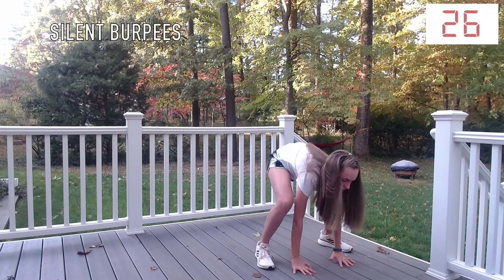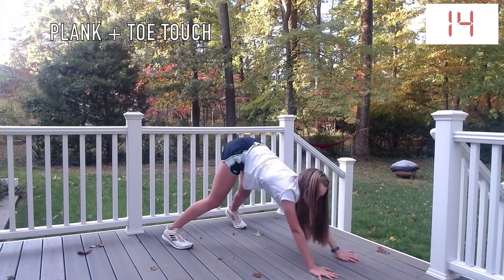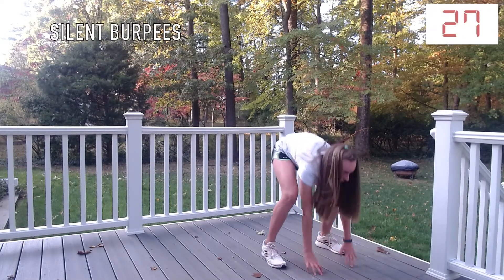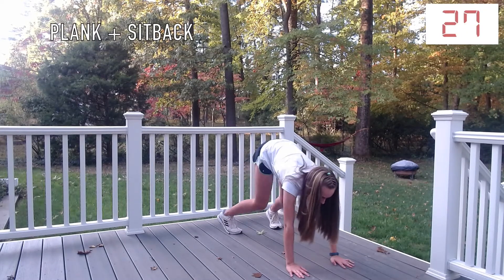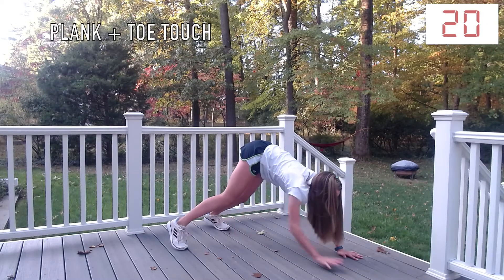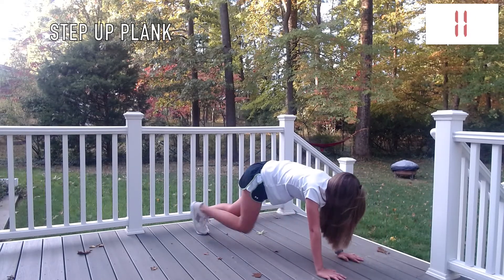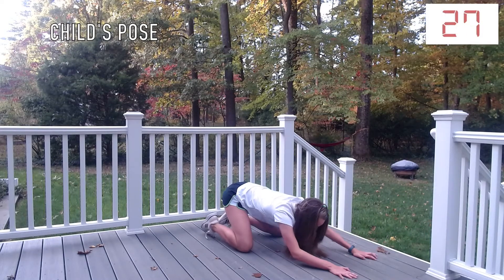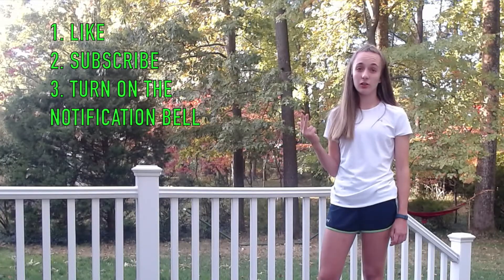10 Minute No Jumping Cardio Workout // No Equipment | Danika Sage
This 10 Minute No Jumping Cardio Workout is noise free and can be done anywhere.